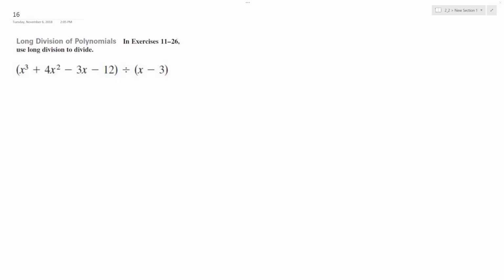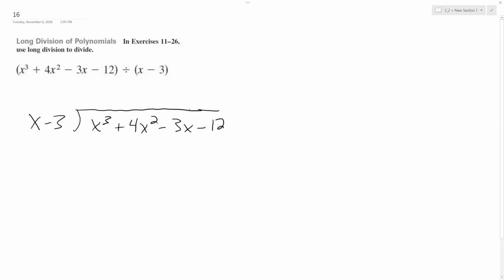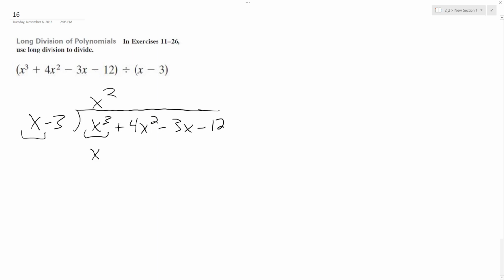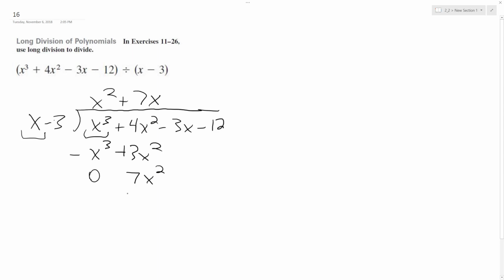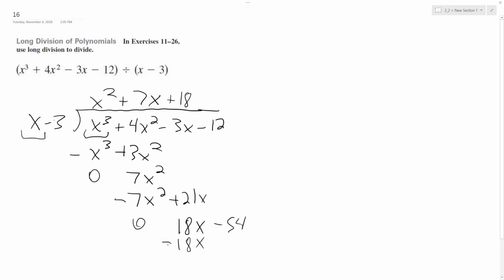(x^3 + 4x^2 - 3x - 12) / (x - 3) use long division